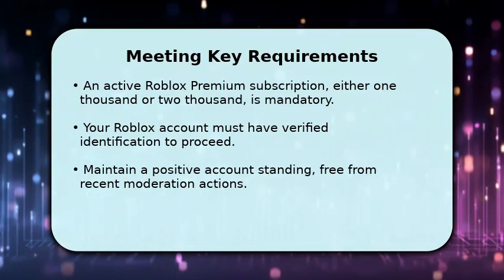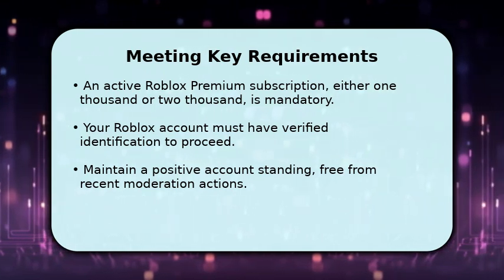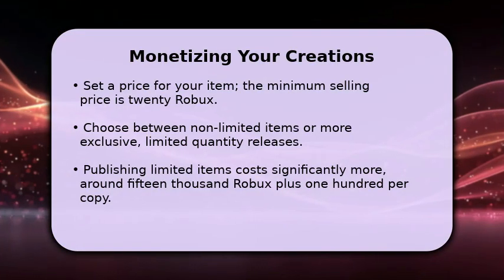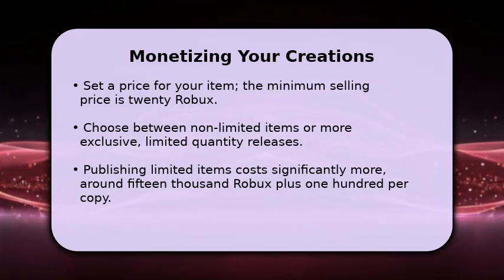How to Make Public UGC Roblox (Only Way)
▸ (v) In this video, we will show you the only way to make your user-generated content (UGC) public on Roblox. Whether you're a content creator or just want to share your game with others, this tutorial is for you. We'll cover the steps to enable public viewing and sharing of your UGC, so you can reach a wider audience.

Roblox UGC, public Roblox games, user-generated content, make game public on Roblox, Roblox tutorials, how to share Roblox game, Roblox visibility settings